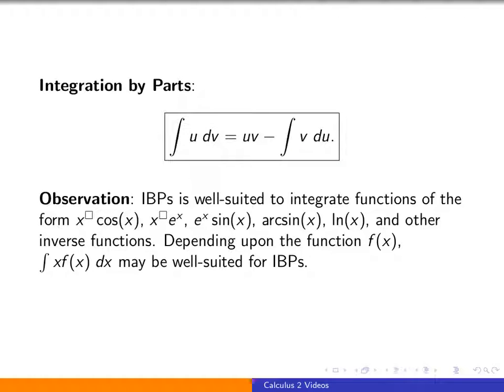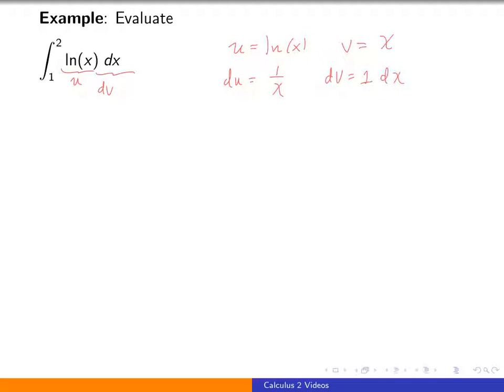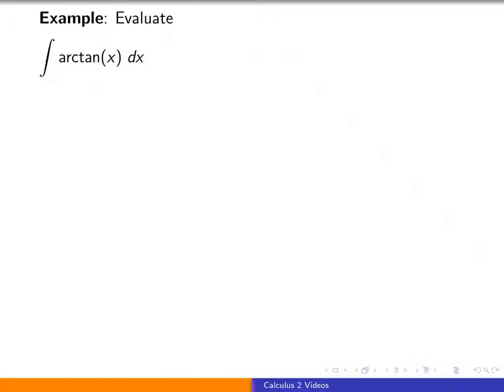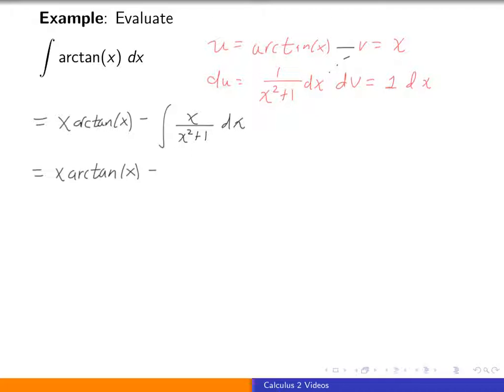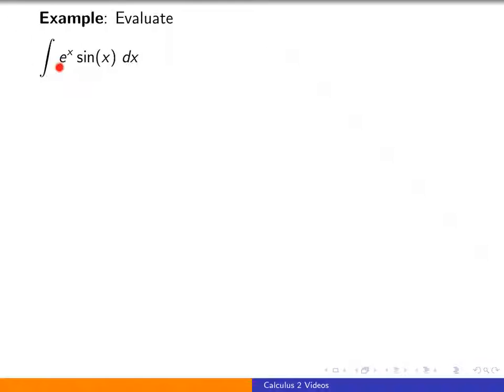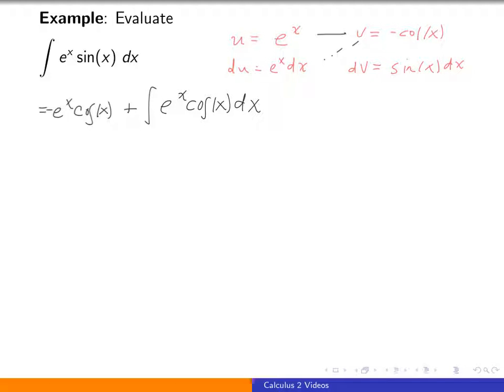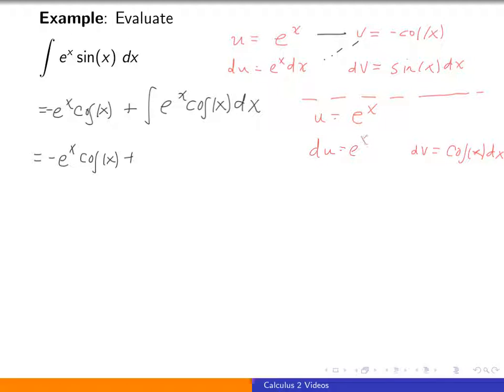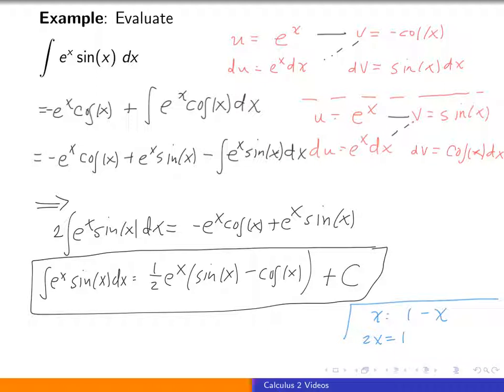Chapter 7 Part 4 7 2